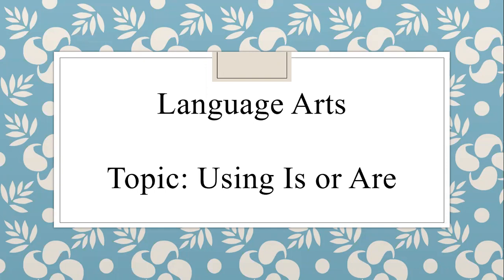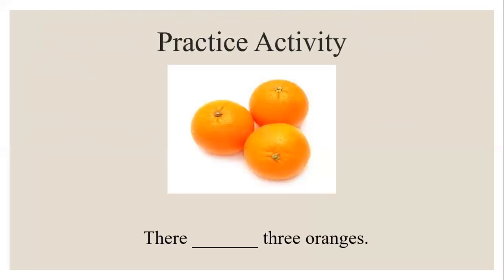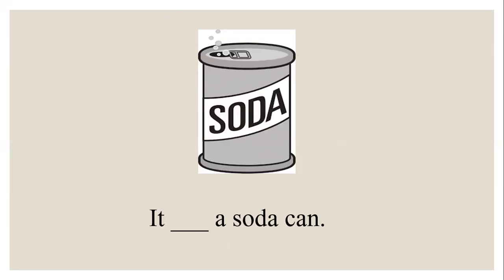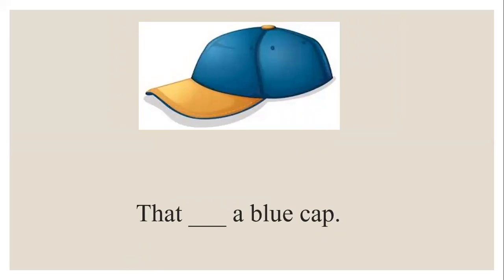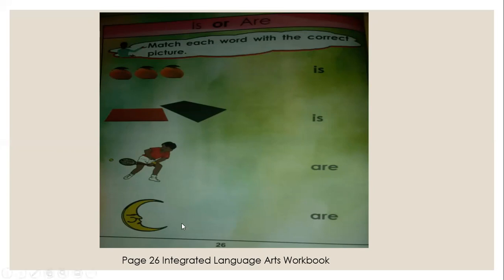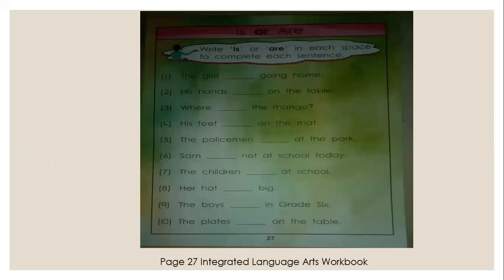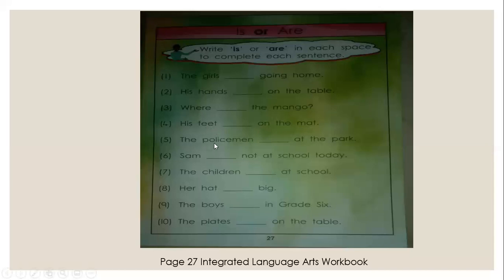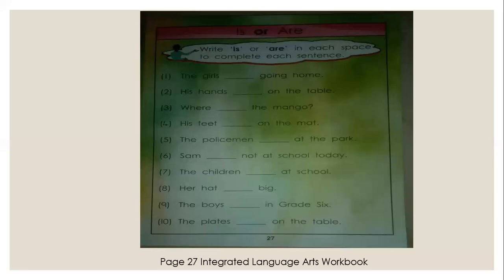Using "is" or "are"